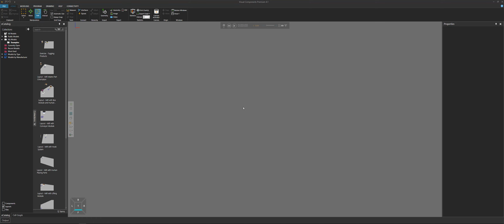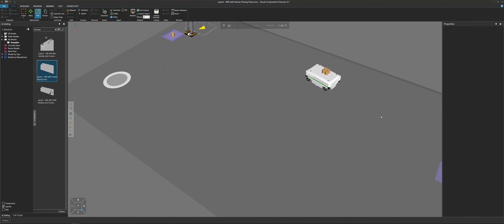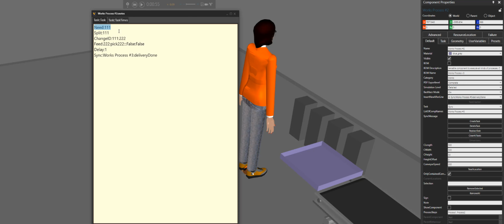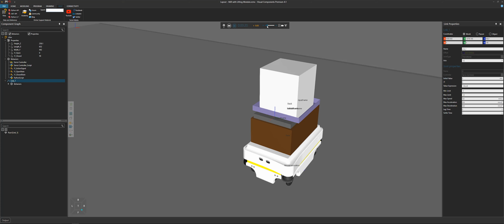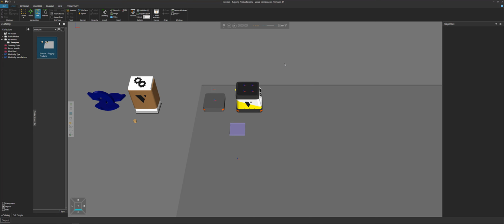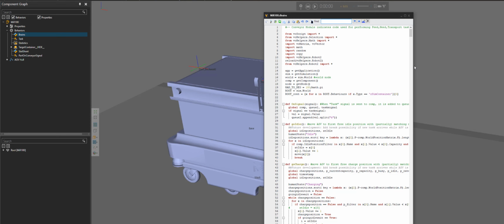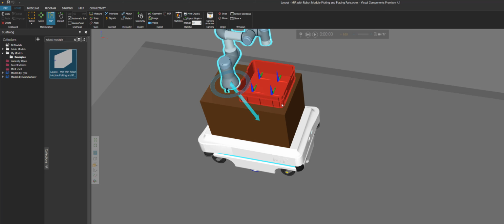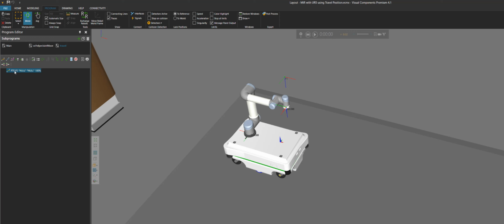Simulate Mobile Robots - 5 - Examples of Using Mobile Robots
This video explains several example layouts involving mobile robots. One section covers the picking and placing of parts. Another section covers different ways for a robot to carry parts and the use of modules. Finally, a third section covers the use of a collaborative robot (cobot) or robot arm with a mobile robot.

CONTENTS
00:00:31    Requirements/Preconditions
00:01:09    Overview of tutorial and layouts
00:03:28    AGV retains part orientation when loading/unloading
00:07:58    AGV with human placing parts
00:13:42    AGV with Box module and human placing parts
00:16:18    AGV with Shelf module and human picking and placing parts
00:21:52    AGV with Lifting module
00:32:54    AGV with Hook system
00:35:29    Exercise - Tugging products
00:42:12    AGV with Conveyor module
00:52:53    AGV with UR5 and Box
00:53:57    AGV with Robot module picking and placing parts
00:56:59    AGV with UR5 executing RobotProcess task
01:00:35    AGV with UR5 using travel position